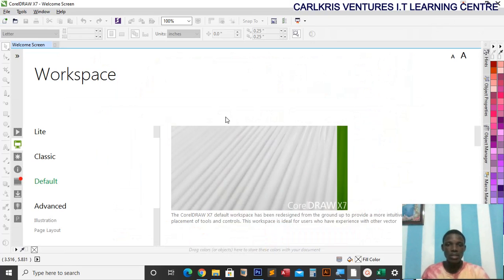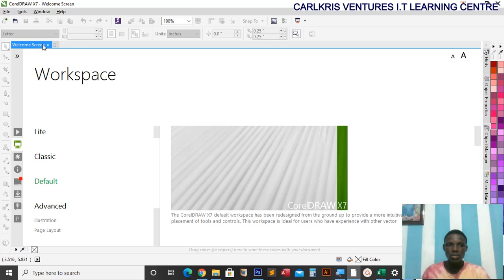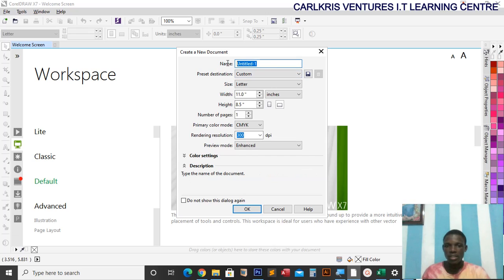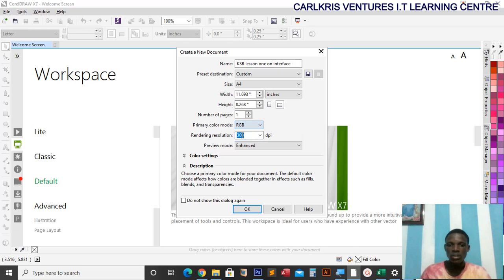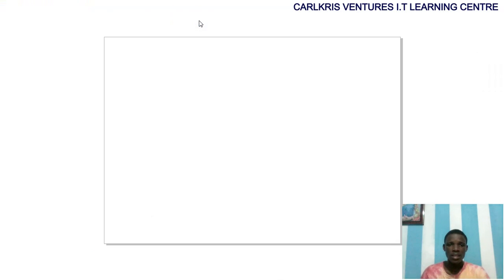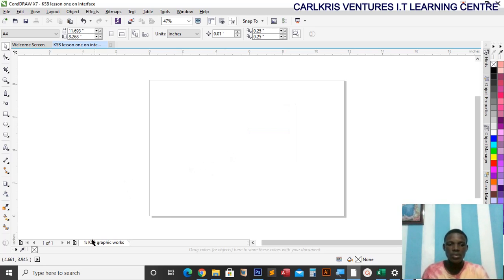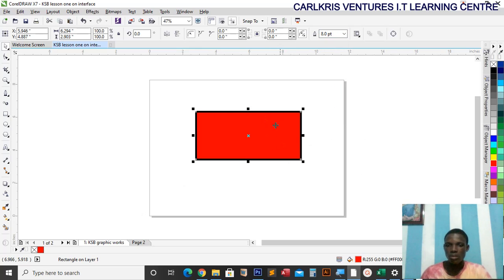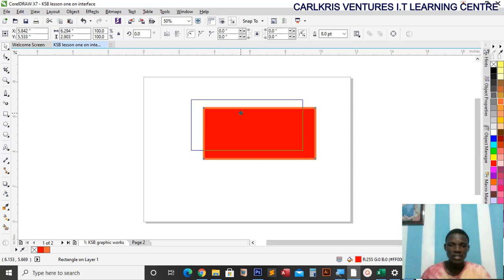MUST WATCH!! COREL DRAW INTERFACE KSB edi